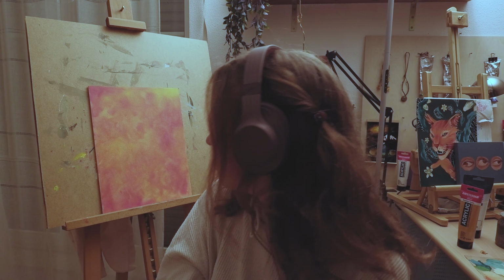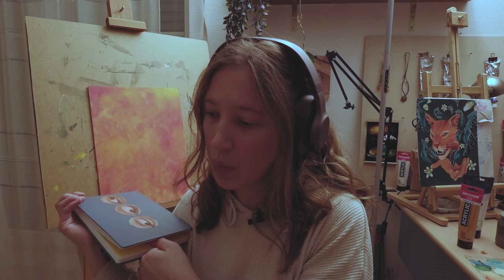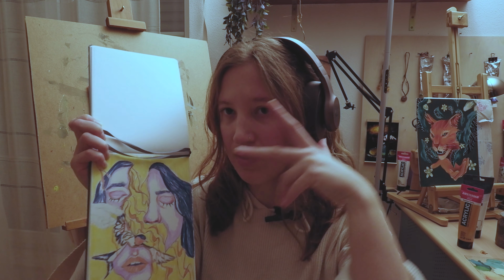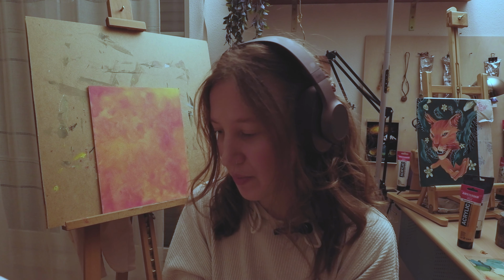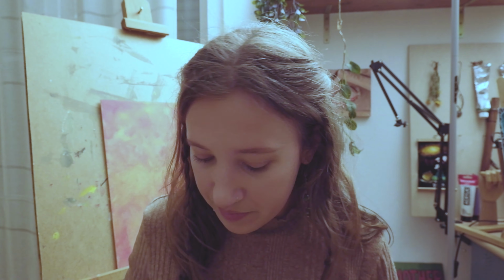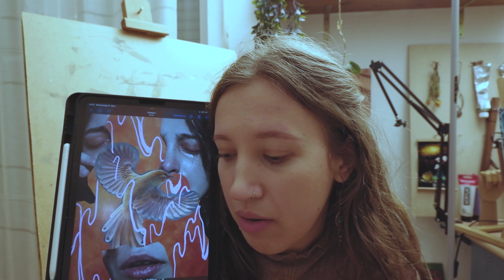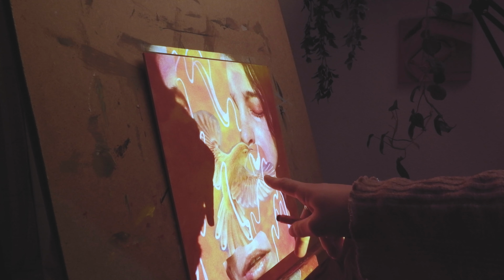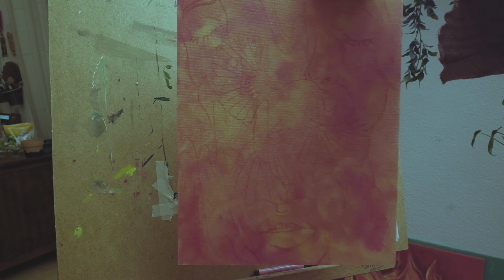Start a new painting with me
Hey hey!
In this Art Vlog I am starting a new painting! The idea for it popped into my had randomly and I first made a sketch that I now want to turn into a painting. So grab your art supplies and let's get creative together:)